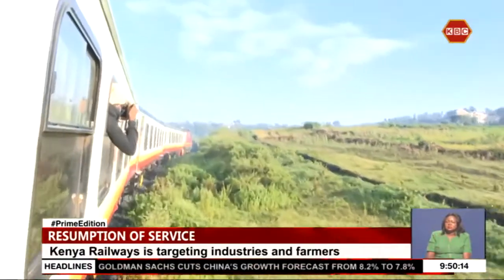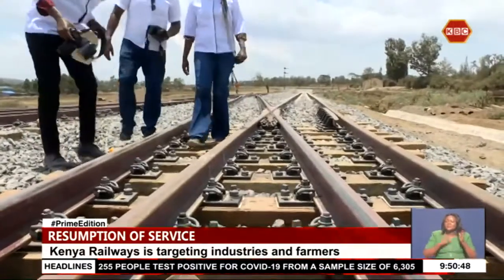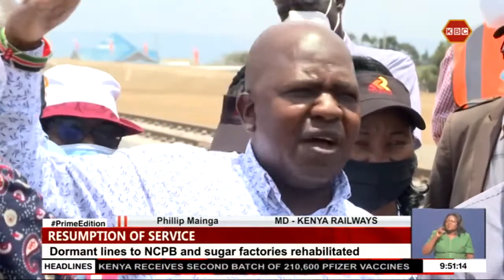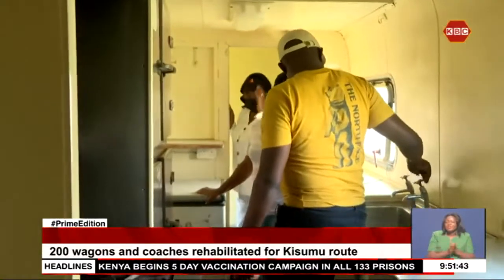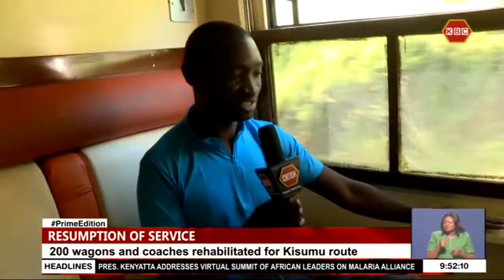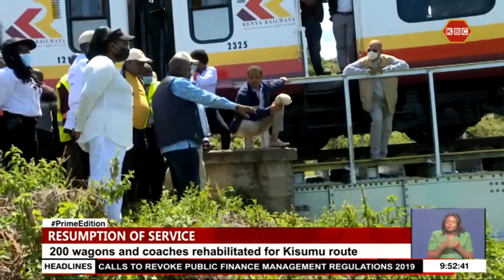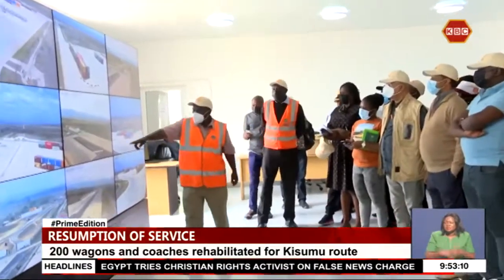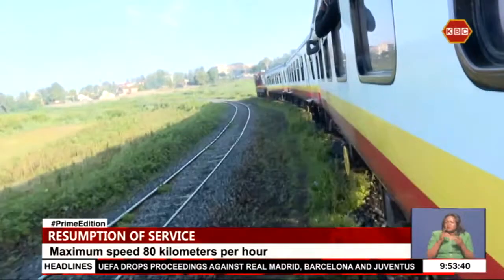Kenya Railways to restart operations to Kisumu in December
Kenya Railways is targeting industries and farms along the railway in its revival plans as it looks to restart operations to Kisumu this December. Kenya Railways Managing Director Philip Mainga says besides passengers, the parastatal has rehabilitated most dormant siding lines that used to evacuate cargo from factories in the western region such as National Cereals and Produce Board stores and sugar factories.